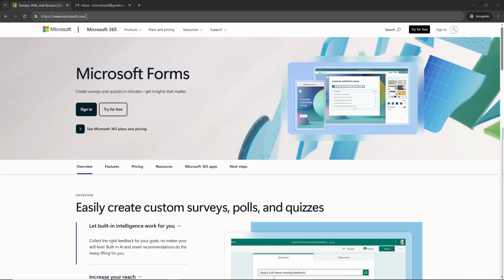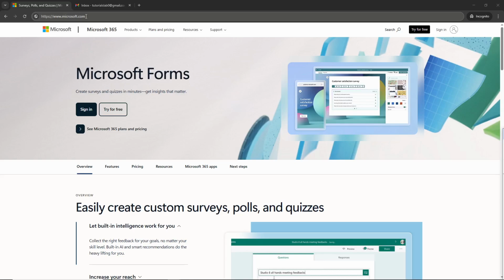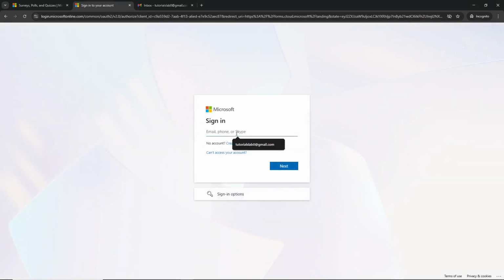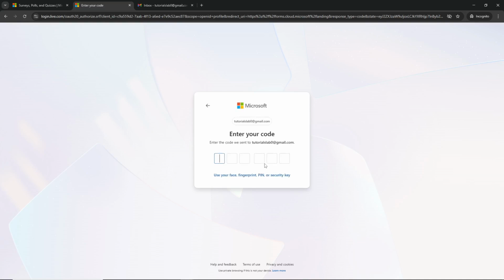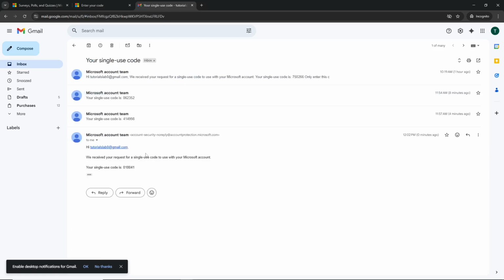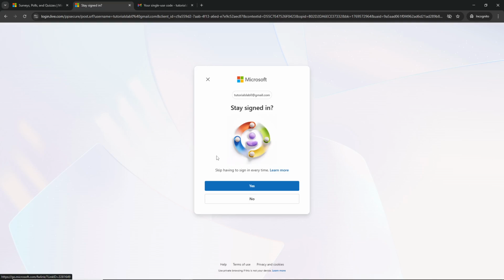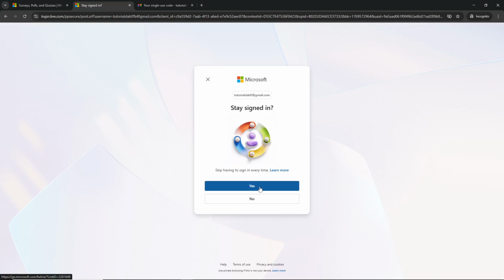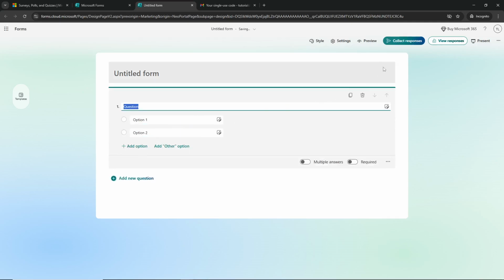How To Get Microsoft Forms For Free (Tutorial 2026)